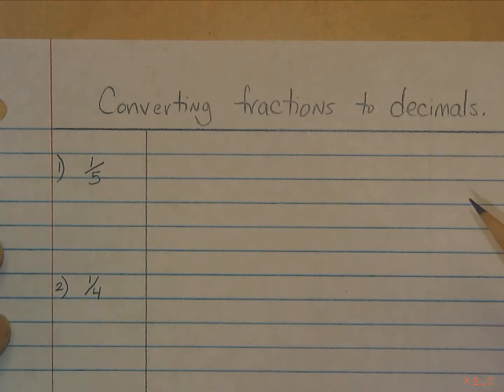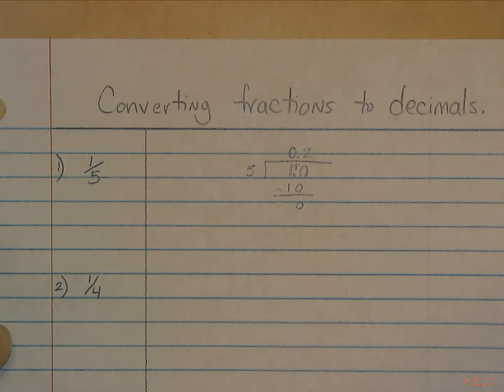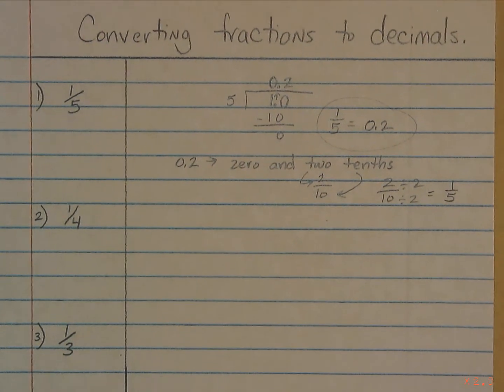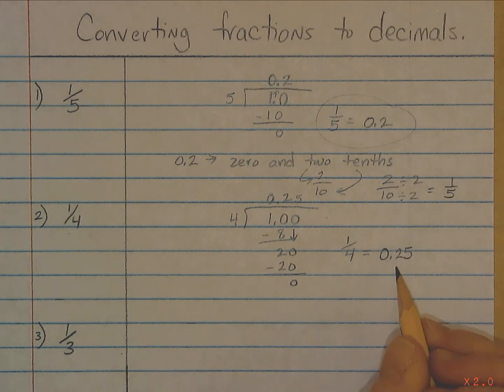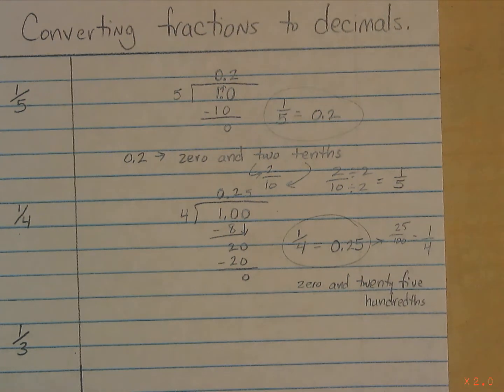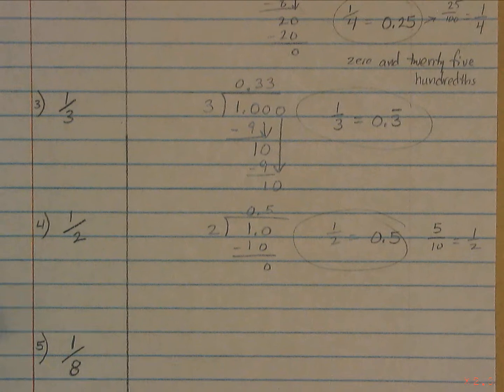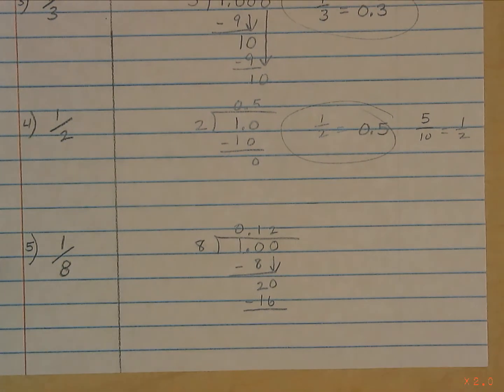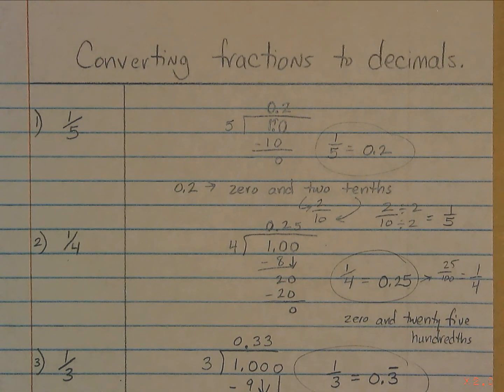WIN 20191021 08 46 50 Pro